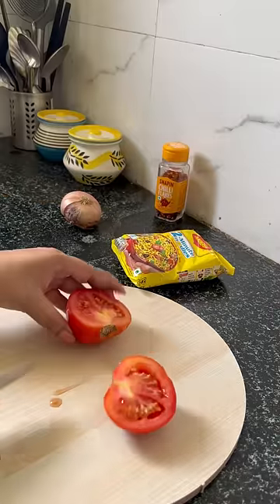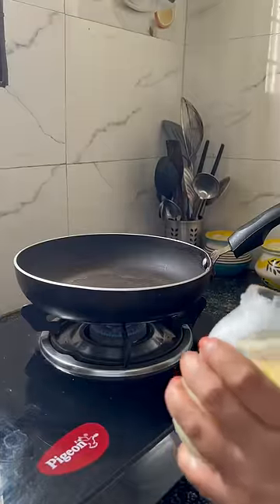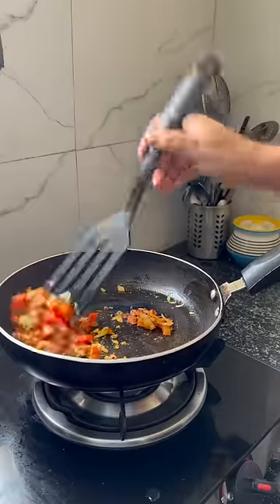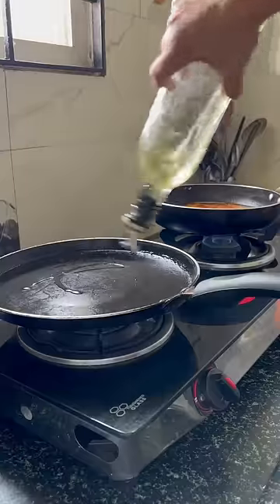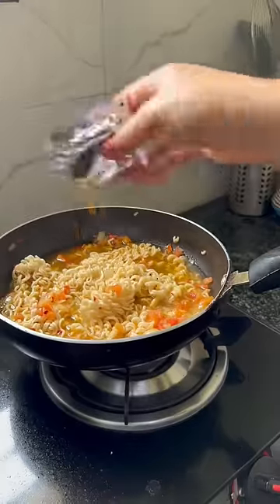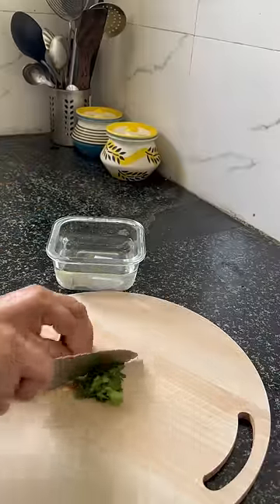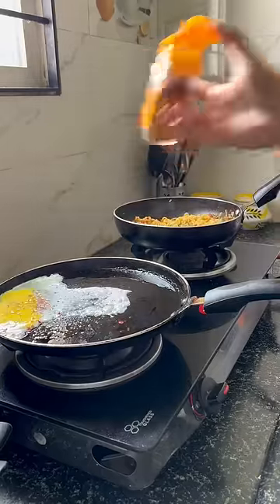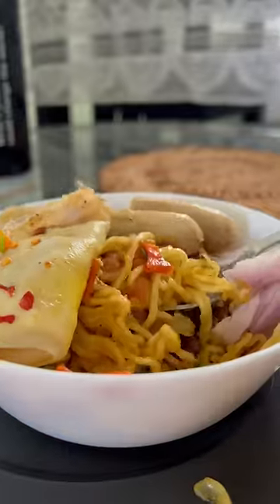Desi Ramen Bowl with Maggi | *not an authentic ramen bowl